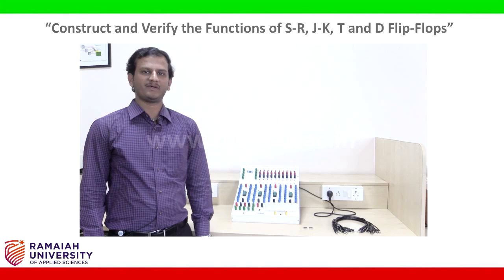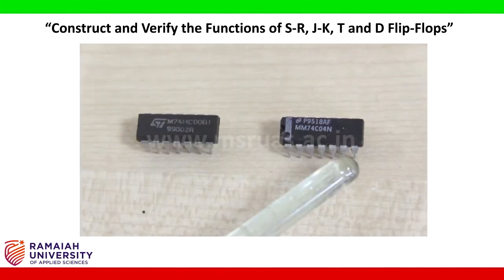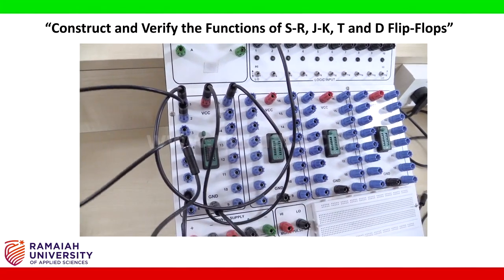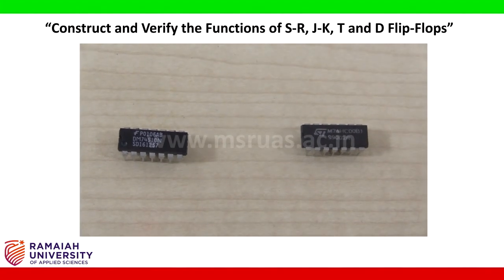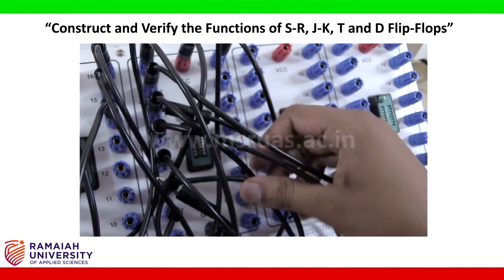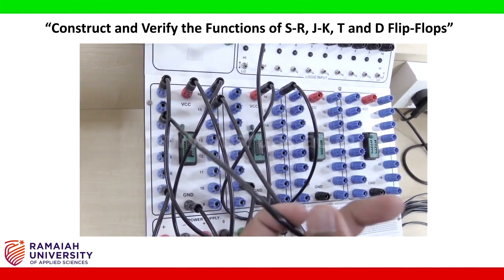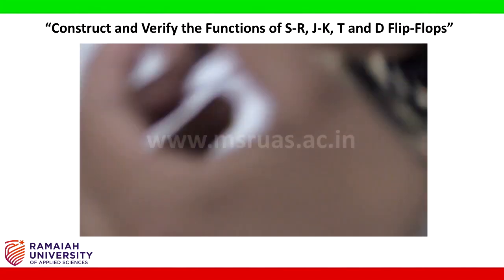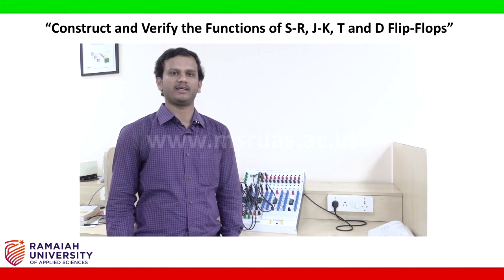Construct And Verify The Functions Of S r, J k, T And D Flip flops {L}